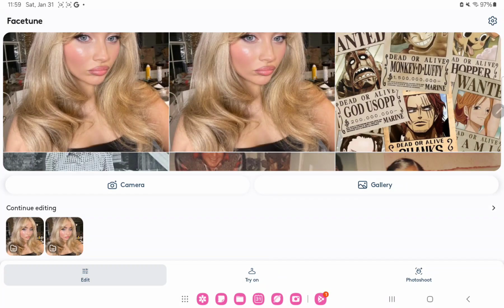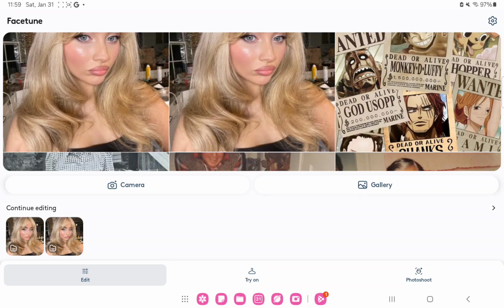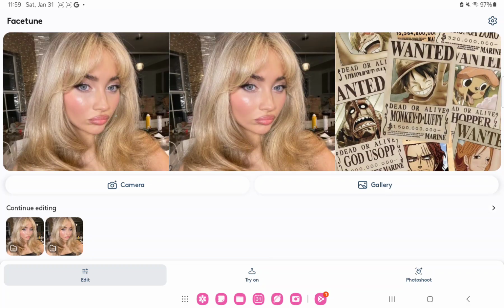How to set structure on Facetune?